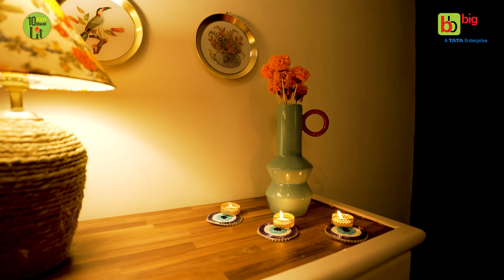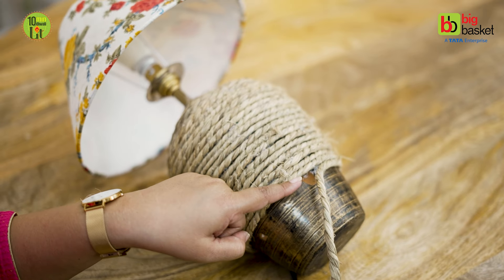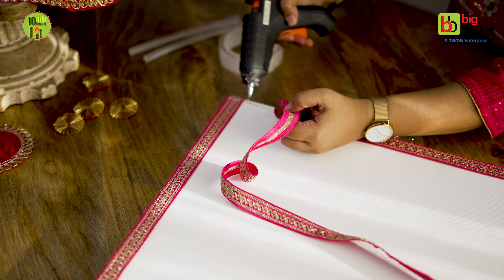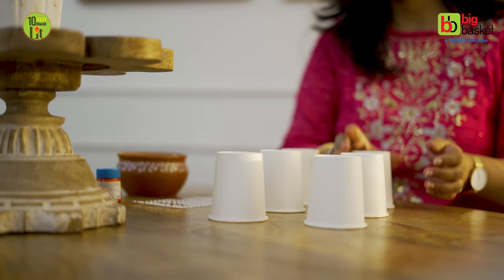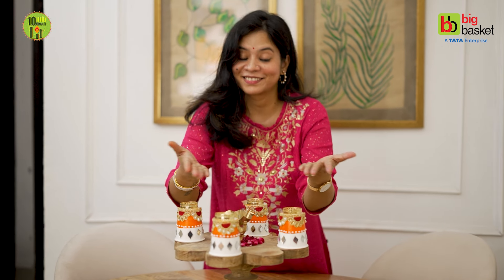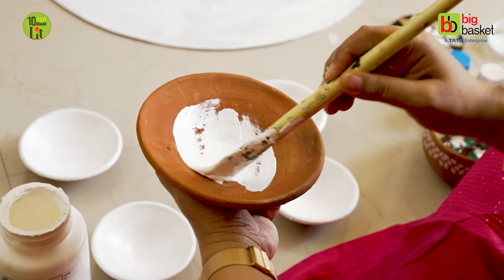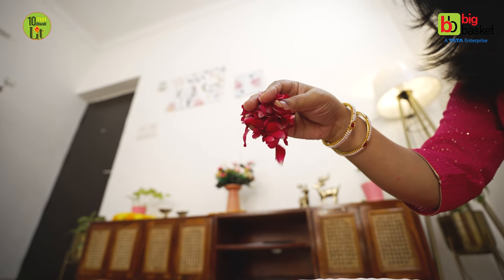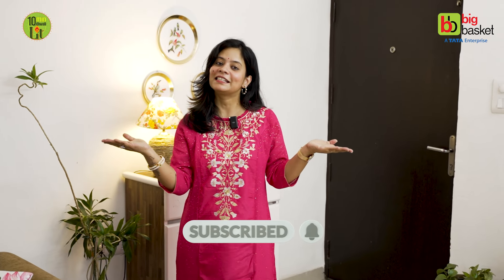2024 Diwali DIY Upcycling Decor Ideas Ft. @Merapittara | Giveaway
Looking for budget-friendly Diwali decor ideas? This year, make your home stand out with easy DIY Diwali upcycling decor! In this video, we've teamed up to bring you the best eco-friendly Diwali decoration ideas using everyday items. From a vibrant Urli Rangoli tutorial to a creative paper cup diya holder DIY, and the super simple but stunning marigold flower on a stick decor, these ideas will add a festive glow to your home without breaking the bank.

Plus, we’ve got a special Diwali giveaway where you can win exciting prizes so do watch this video till the end to know how to take part in it!

About bigbasket